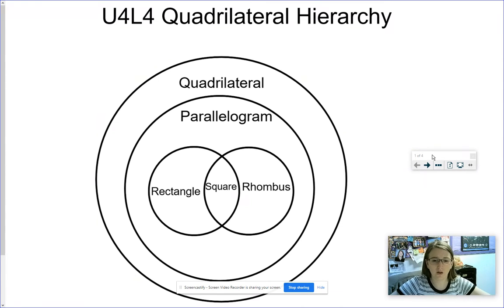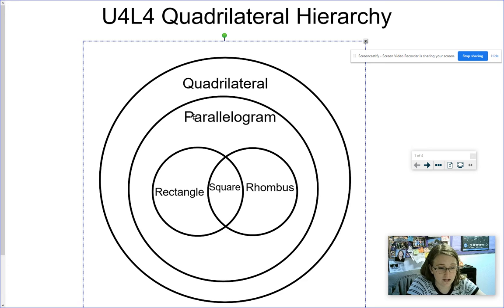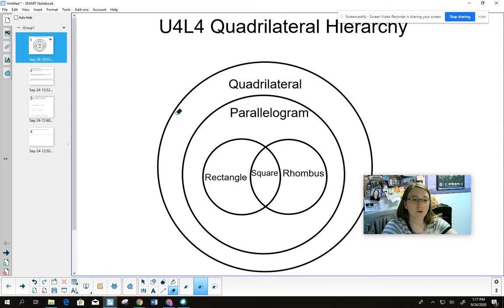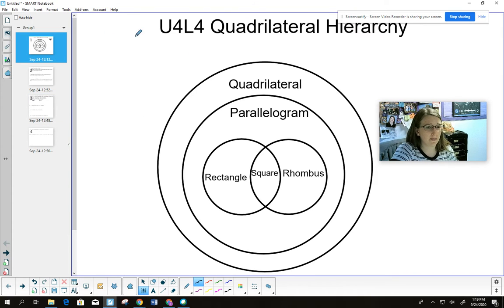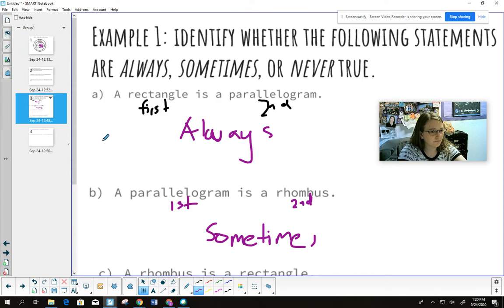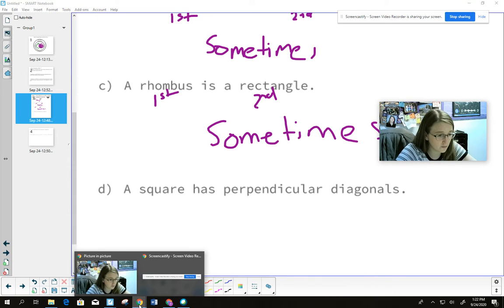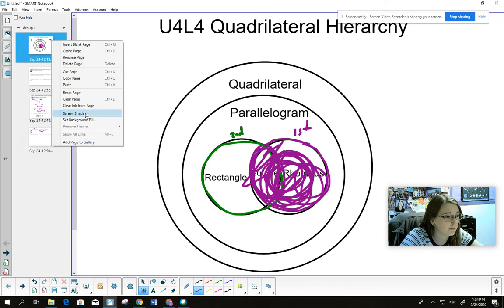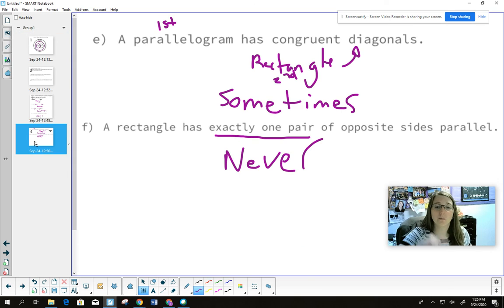U4L4 Edpuzzle Notes